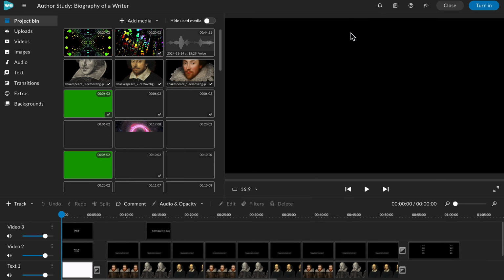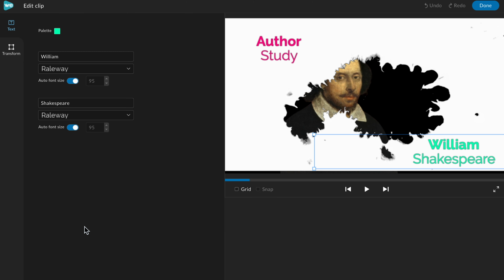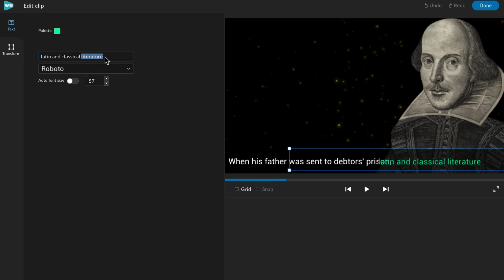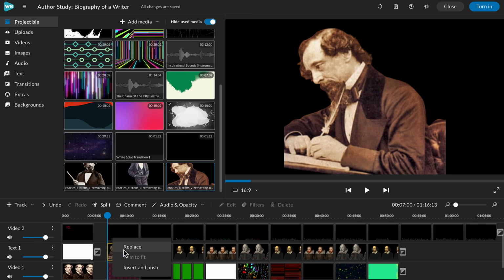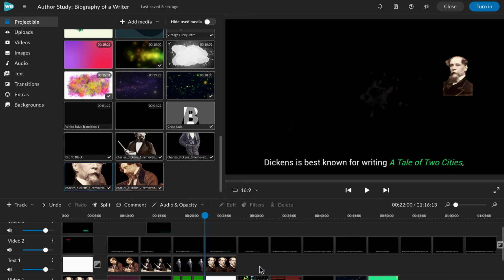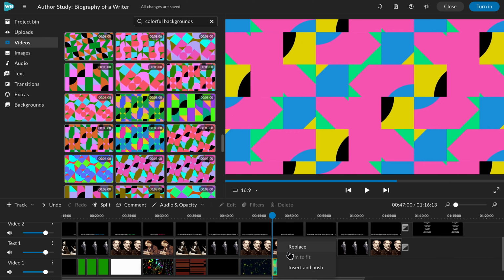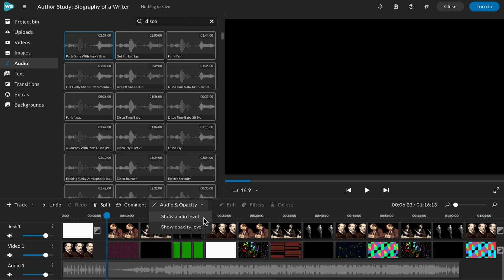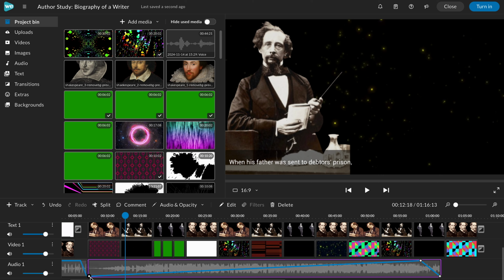Literature and Language Arts Lesson 3: Edit Videos